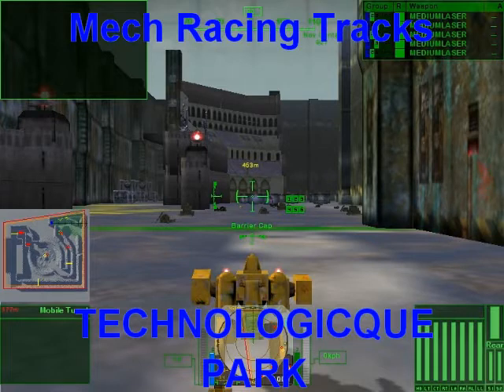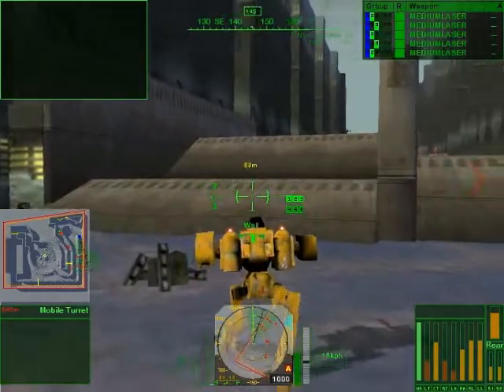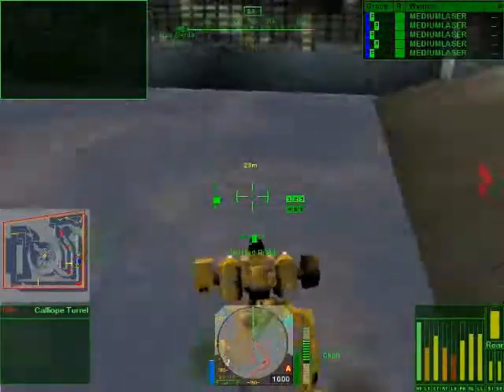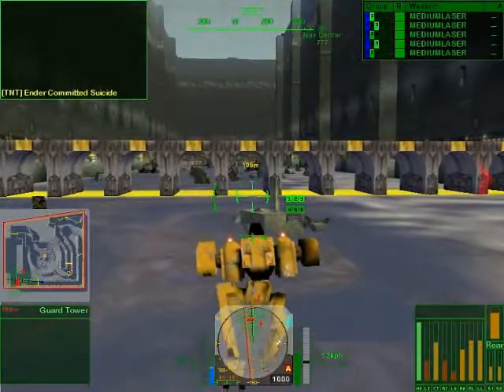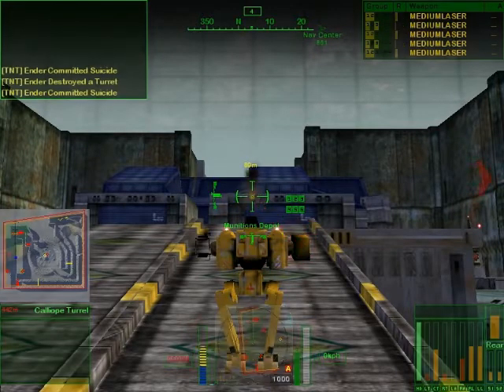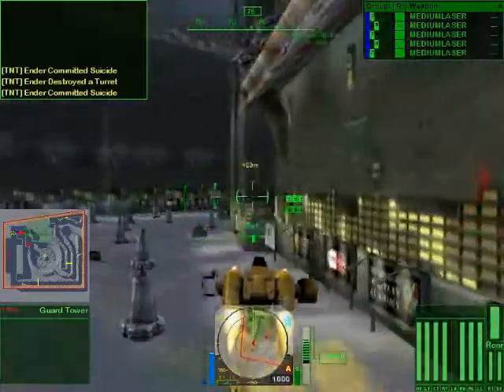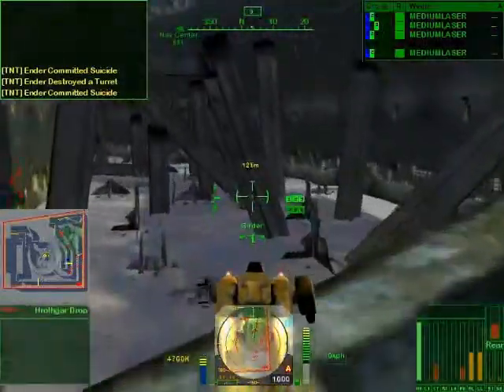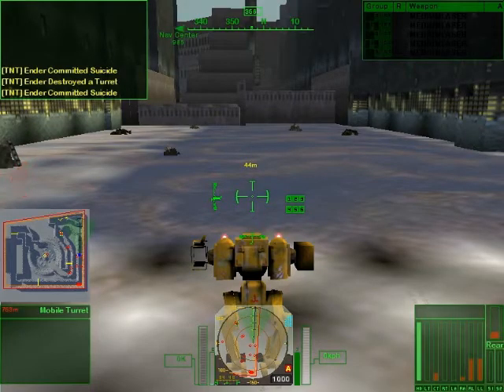One Lap - Technologicque Park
This is another in a series of videos giving you a quick glance at a lap around one of the many Mech Racing maps out there for Mechwarrior 4 Mercinaries.